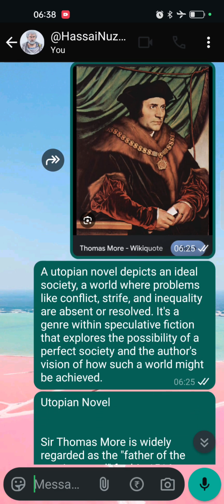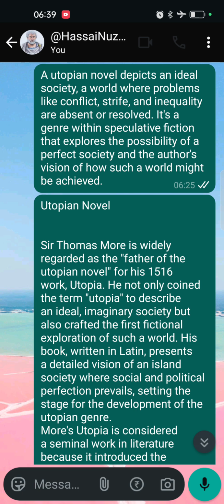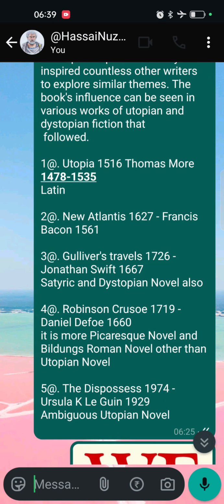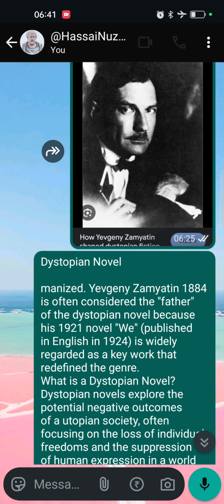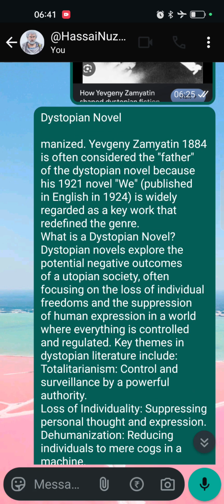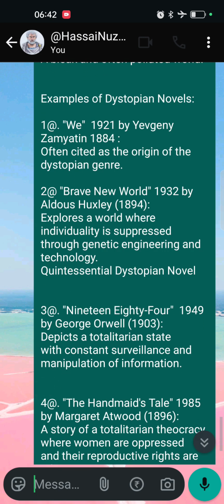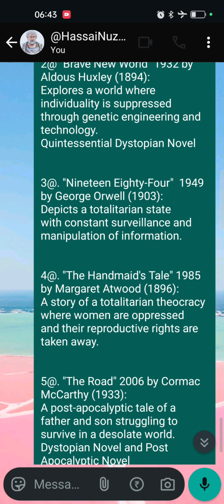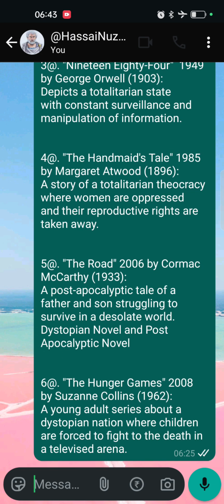Utopian Novel and Dystopian Novel most important in English literature for SET, NET, JRF, JL AND DL